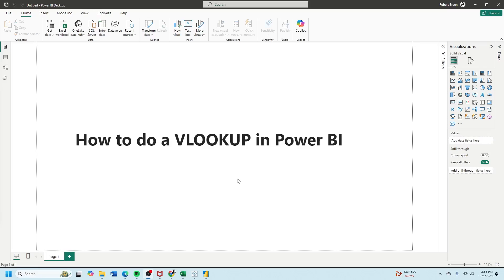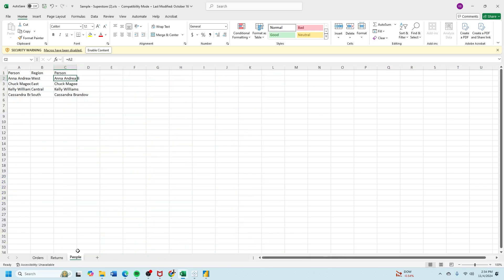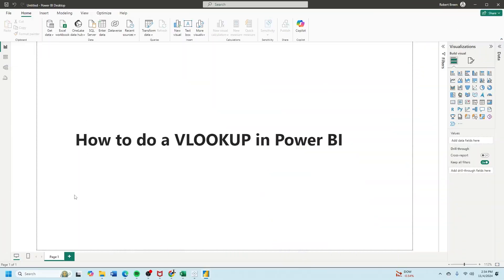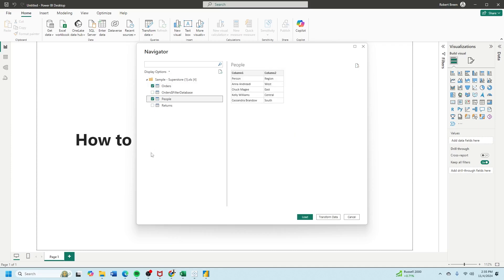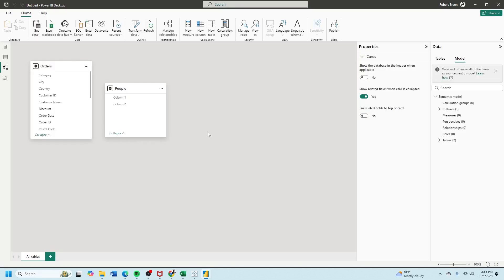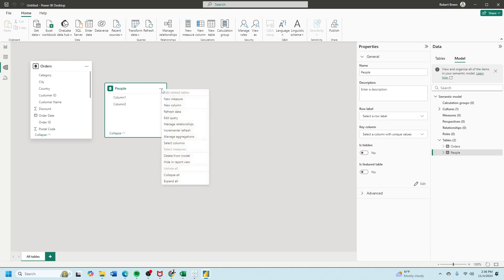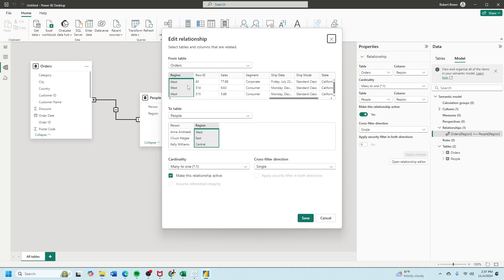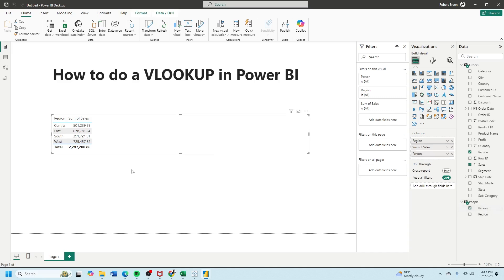How to Do a Vlookup in Power BI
Enhance your Power BI reports by mastering the art of replicating Excel's VLOOKUP functionality! 🔍 Whether you're a data analyst, business intelligence professional, or just getting started with Power BI, understanding how to perform lookups and join tables is essential for comprehensive data analysis and effective reporting. In this comprehensive tutorial, we'll guide you through the process of copying tables using DAX, establishing relationships, and applying filters to create dynamic and insightful visualizations. Perfect for creating robust and interconnected data models that align seamlessly with your business needs! 🚀✨

What You'll Learn:
🔹 Replicating VLOOKUP in Power BI:
Discover how to use Power BI's relationship features to mimic Excel's VLOOKUP function, enabling seamless data integration across multiple tables.

🔹 Creating and Managing Relationships:
Learn how to establish and manage relationships between tables in Power BI to ensure data consistency and integrity in your reports.

🔹 Using DAX for Table Duplication:
Understand how to leverage DAX functions to create copies of existing tables, allowing for customized data views and enhanced analytical capabilities.

🔹 Applying Filters to Customized Tables:
Explore techniques to filter newly created tables based on specific criteria, such as regional data, to tailor your visualizations to your business requirements.

🔹 Optimizing Data Models:
Gain insights into structuring your data models for maximum flexibility and performance, enhancing your overall Power BI reporting capabilities.

Why Learn This:
💡 Improve Data Integration:
Replicating VLOOKUP in Power BI allows for more sophisticated data integration, enabling you to combine and analyze data from multiple sources effortlessly. 📈📉

🚀 Boost Analytical Skills:
Mastering table duplication and relationship management in Power BI enhances your ability to perform complex data analyses, making you a more valuable asset to your team. 🧠💼

🌟 Create Professional Dashboards:
Learn to build polished and insightful dashboards that effectively communicate interconnected data insights to stakeholders, elevating your reporting standards. 🏆✨

📊 Facilitate Better Decision-Making:
With robust data relationships and accurate lookups, you can easily identify trends, spot anomalies, and understand the factors driving your business performance, leading to more informed and strategic decisions. 🔍📊

👥 Enhance Team Collaboration:
Effective data modeling fosters better communication and collaboration within your team, ensuring everyone has access to the data views they need. 🤝🔗

🛠️ Expand Your Power BI Toolkit:
Adding VLOOKUP replication techniques to your Power BI skills enables you to create more dynamic and versatile visualizations, enhancing your overall data presentation capabilities. 🛠️📚